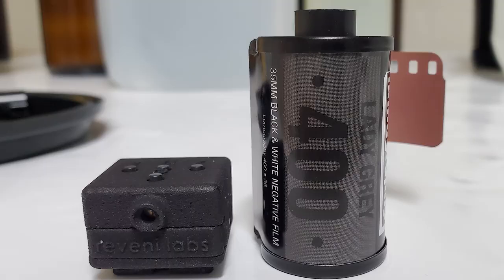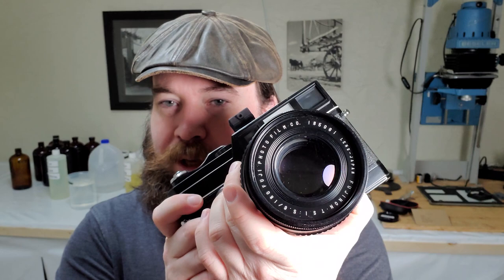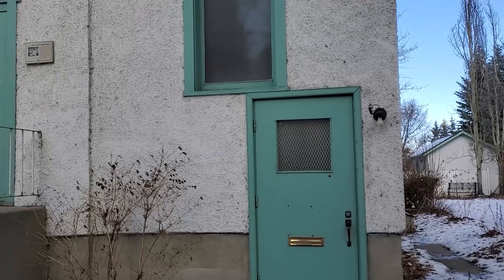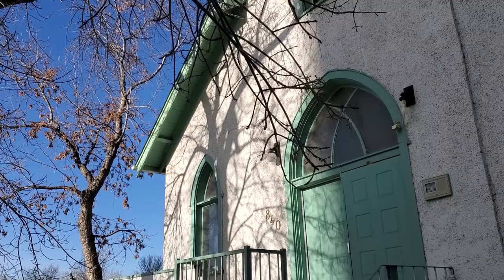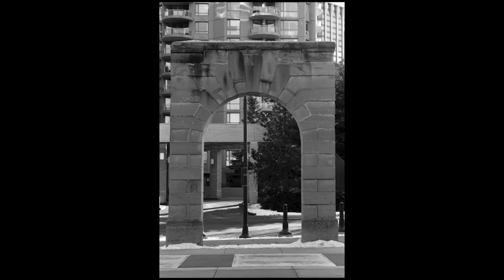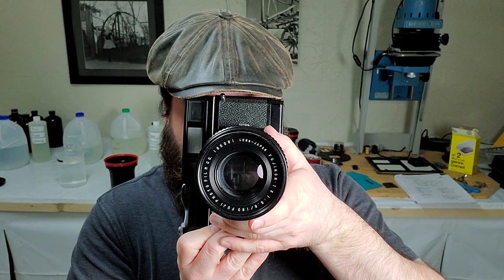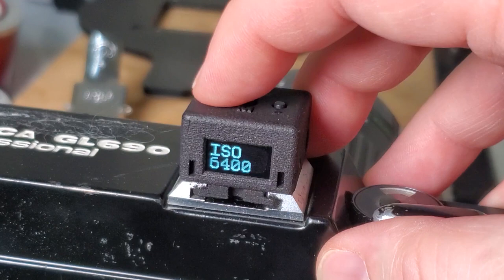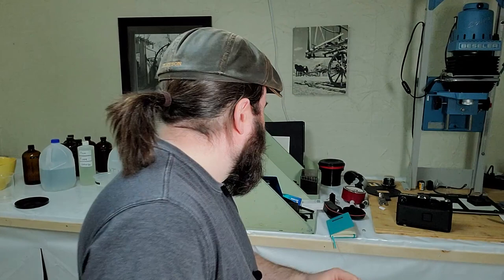Reveni Labs Light Meter Review | Days of Knight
Address
Azriel Knight